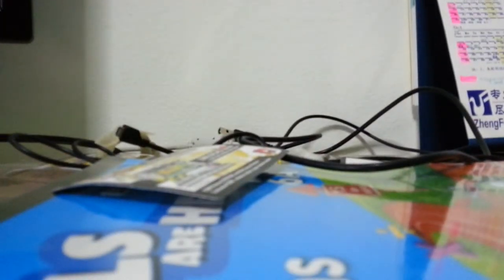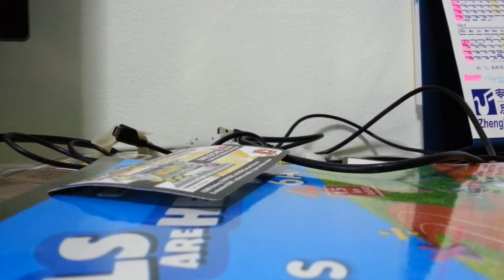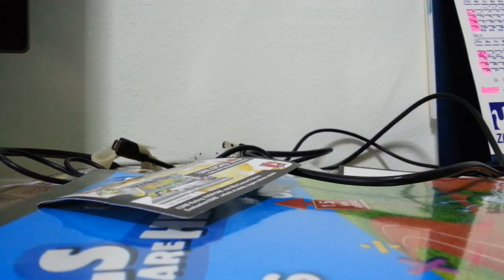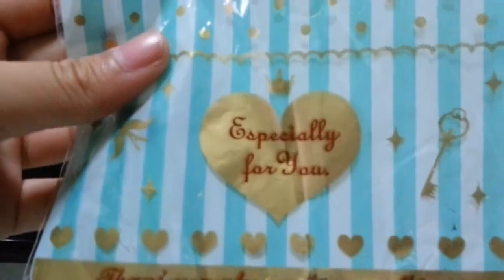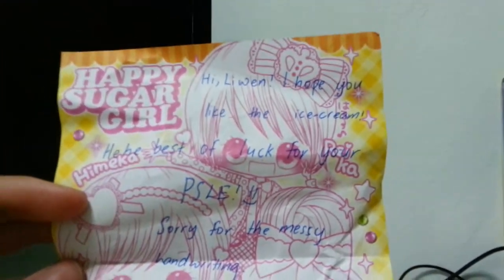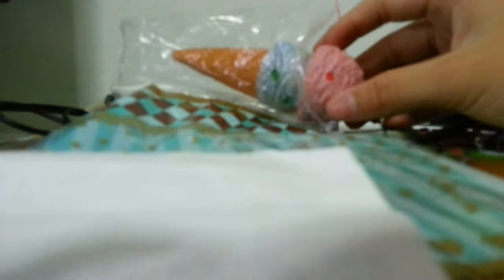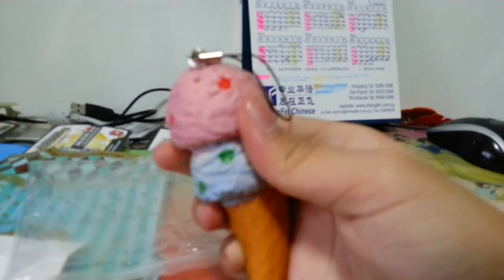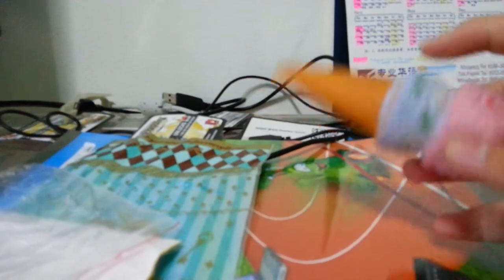Ice cream squishy from my friend 😄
Hi , guys ! First time not showing my face 😄 Didnt do it really well as my phone fell a couple of times 😊